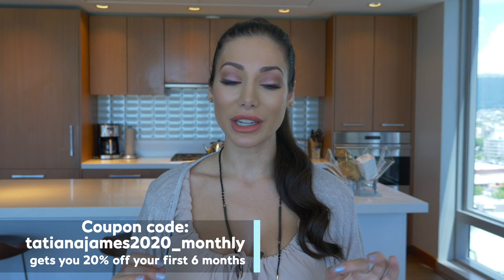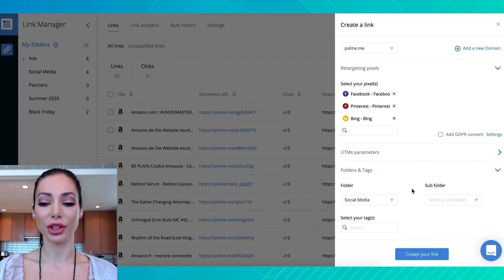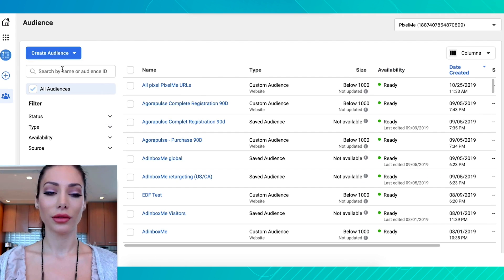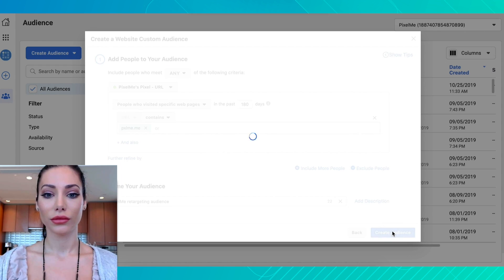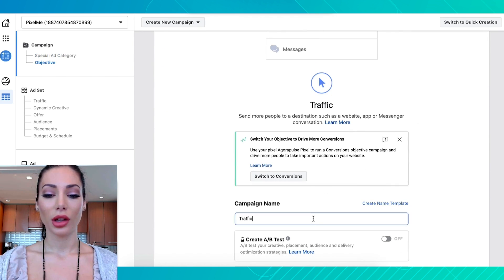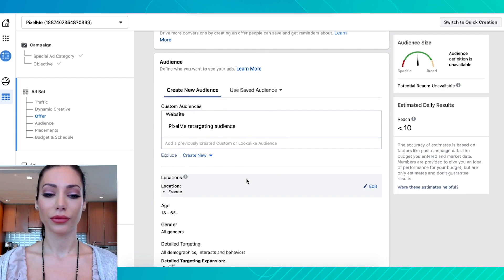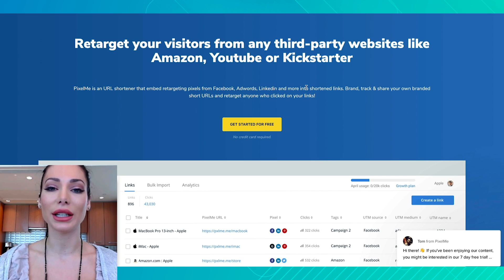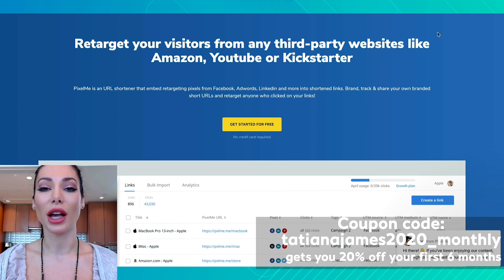Link Retargeting - How To Retarget People from Any Link You Share Using PixelMe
When someone clicks your link to your website or Amazon store but they do NOT purchase your product... it's not a lost sale when you can retarget them with paid advertising.

PixelMe not only shortens your URL's but also embeds a pixel into each URL which enables you to easily retarget your prospective customers using Facebook ads or any other ad platform.

💰To help you take the first steps towards building your eCommerce business, I've created an Introduction To Amazon FBA video training series that you can receive for free